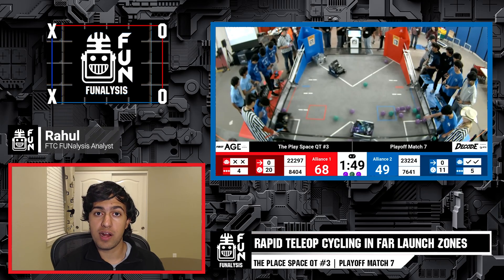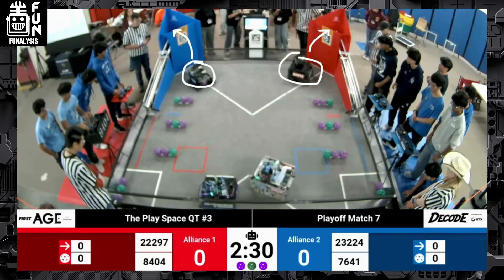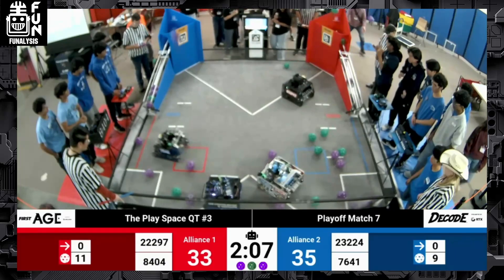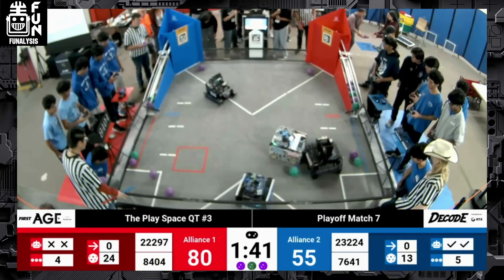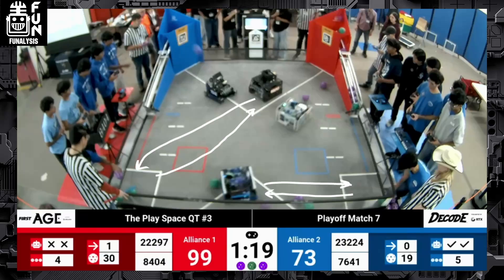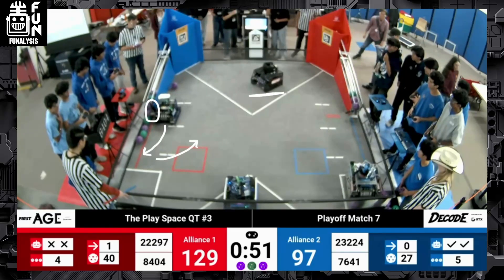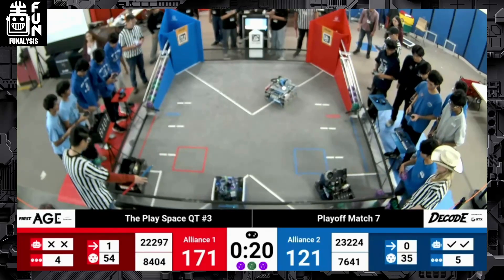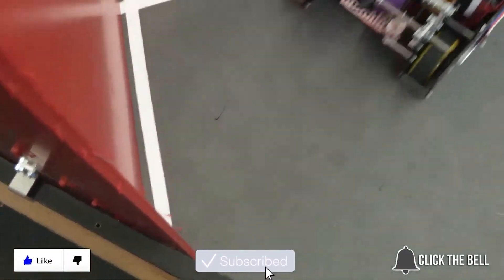Why Far Launch Zones Win Matches | FTC FUNalysis – DECODE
🤖 FTC FUNalysis – DECODE Strategy Breakdown

DECODE is starting to explode with massive high scores, and one strategy is rising above the rest: prioritizing the far launch zones. In this episode of FTC FUNalysis, we analyze the #2 match in the world and break down how teams are using far-launch positioning to create chaotic, high-throughput scoring opportunities that overwhelm their opponents.

👉 Learn why controlling and maximizing far launch zone power can be the difference between a good match and a world-class one.